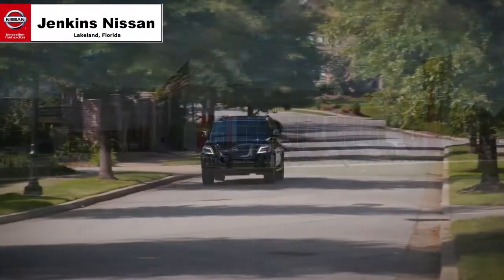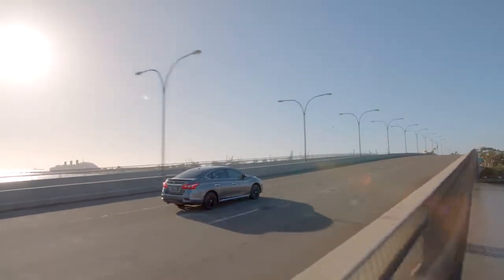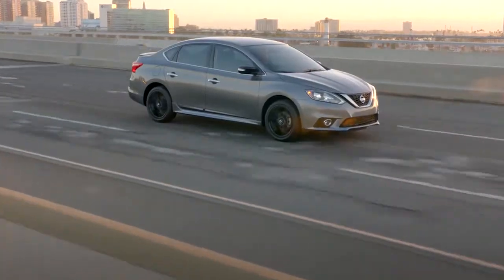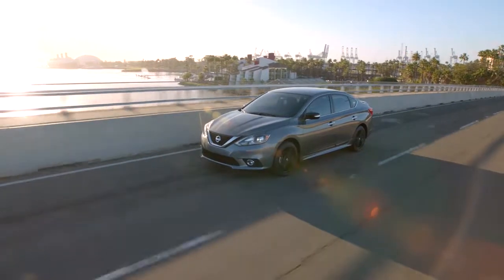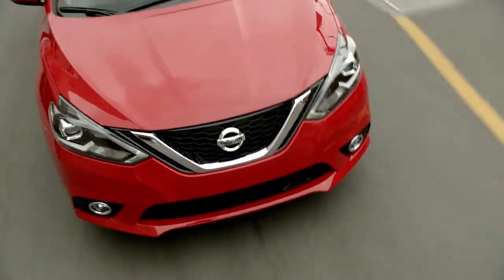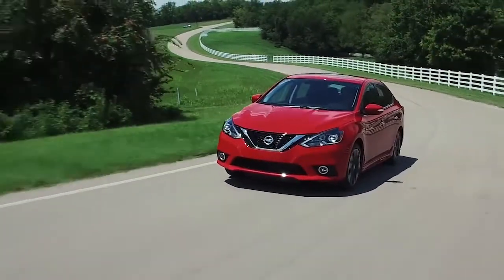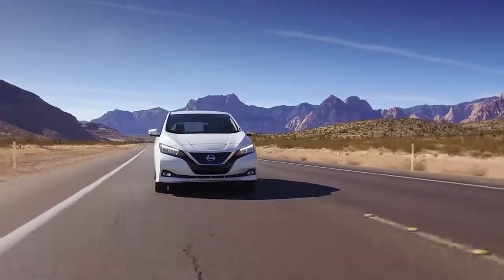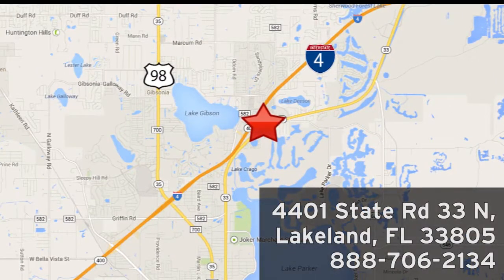2019 Nissan Sentra Lakeland Orlando FL 33805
Consider the 2019 Nissan Sentra

Empower yourself behind the wheel with more seriously satisfying standard features.  The Tire Pressure Monitoring System, Vehicle Dynamic Control with Traction Control System and 1.8 Liter Engine provide continuous safety and efficiency. You’re good to go, quick & easy with Keyless Entry, cruise control and smart auto headlights. Amplify the wow factor with standard Bluetooth, auxiliary audio input and USB Port. Satisfying convenience… the new definition of ‘luxury’.   You’ve earned it. Authorize your upgrade and test drive this Sentra today.  Before buying any other new vehicle, try the  2019 Nissan Sentra first at Jenkins Nissan. We are located in Lakeland near Orlando FL 33805. Nearby cities include: Tampa Zephyrhills Kissimmee Lake Wales Florida Bowling Green Brandon